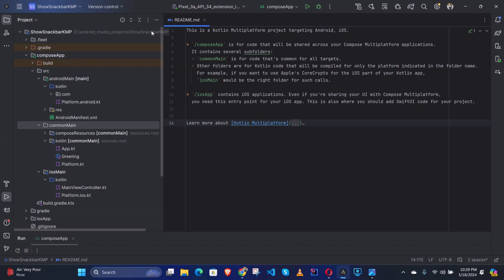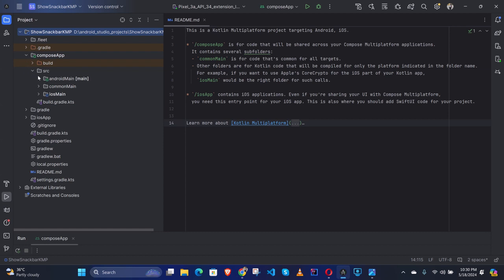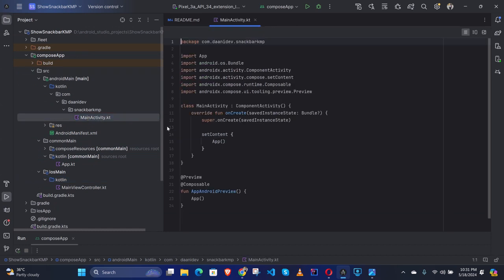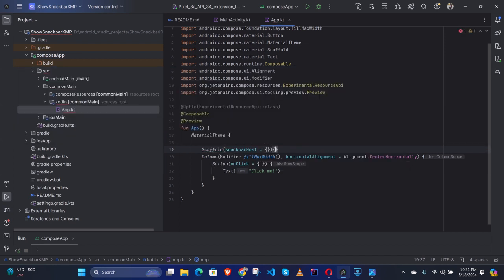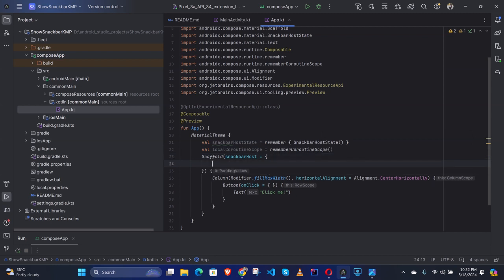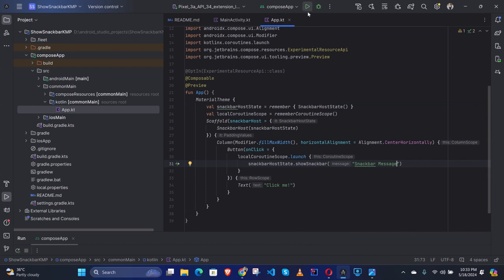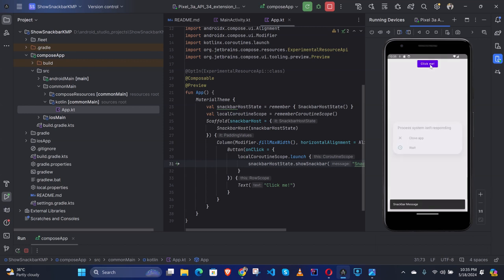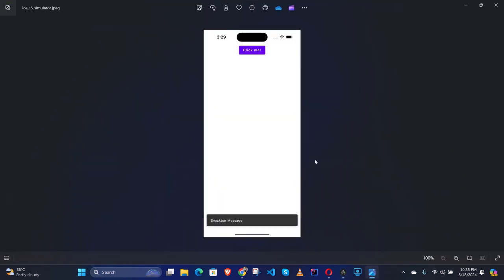Show Snackbar Message in Kotlin Multiplatform App (KMP) in Just 2 Mins - Easy Tutorial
In this video i am going to show you how you can show snack bar message in Kolin Multiplatform (KMP) in just 2 mins, as there is no library yet for Kotlin Multiplaform to show message on the android and ios devices.